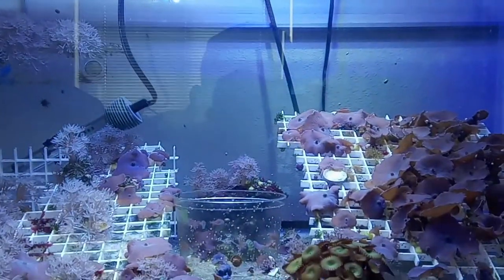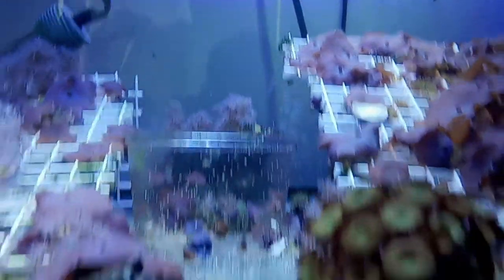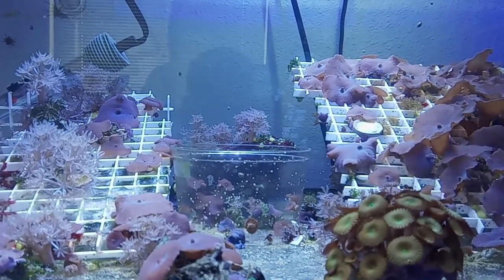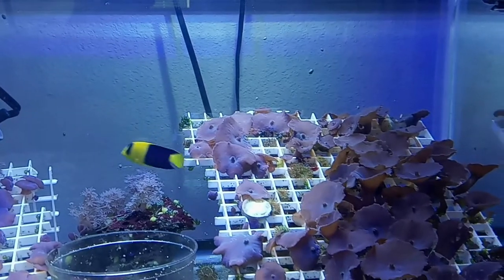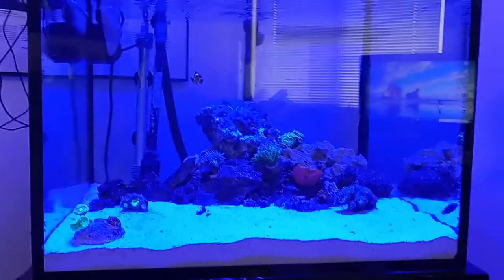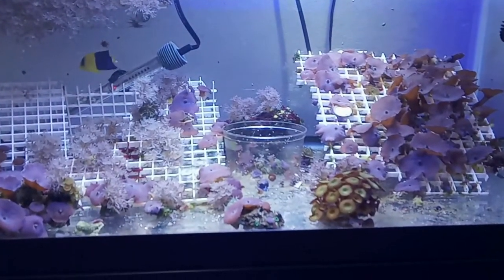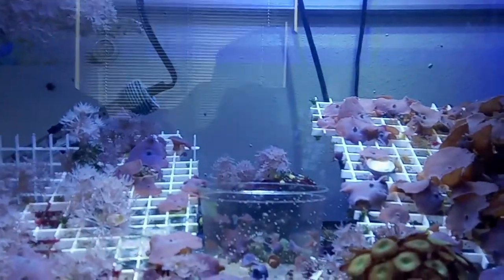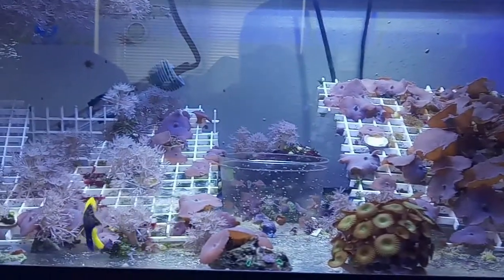How to get rid of green bubble algae in a reef tank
Here's how to get rid of green bubble algae in your reef tank before it bursts! Follow our green troubles in our 40 gallon breeder reef tank in an ongoing series. Here is part one.